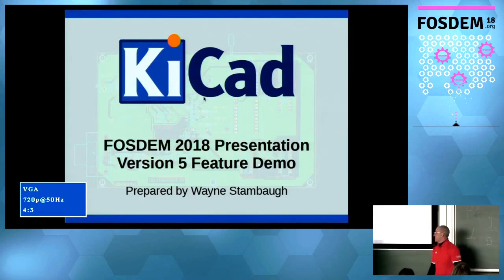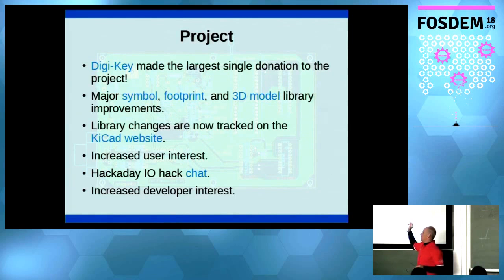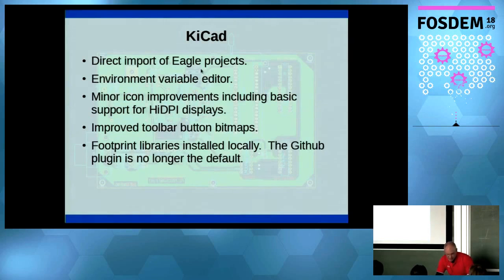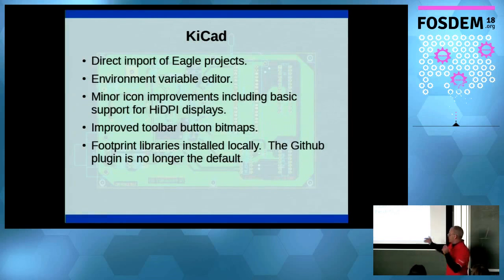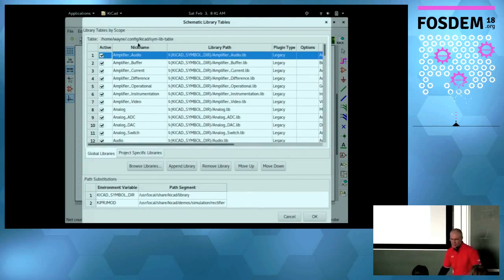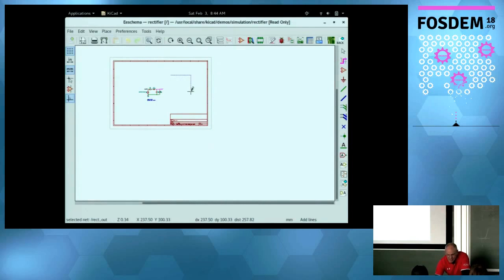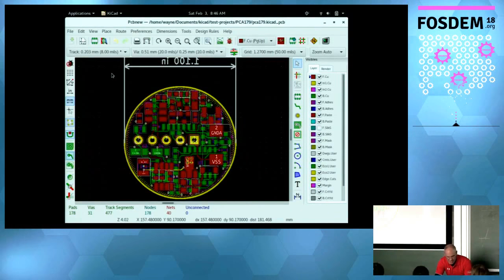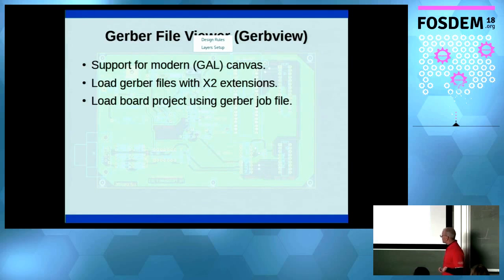KiCad FOSDEM 2018: Status & New Features in KiCad 5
Wayne Stambaugh at FOSDEM 2018 presenting new features and changes coming in KiCad 5